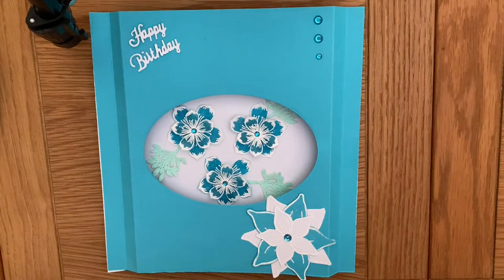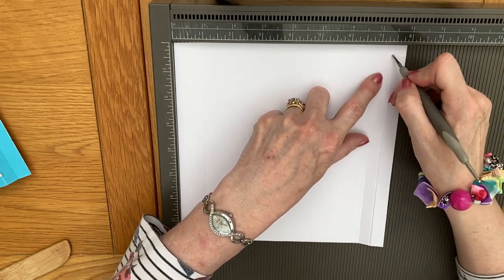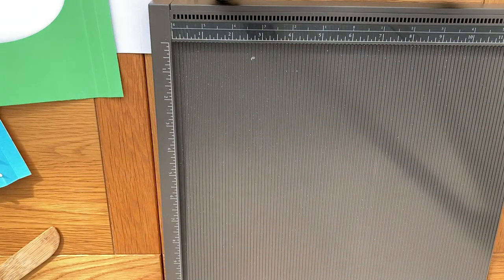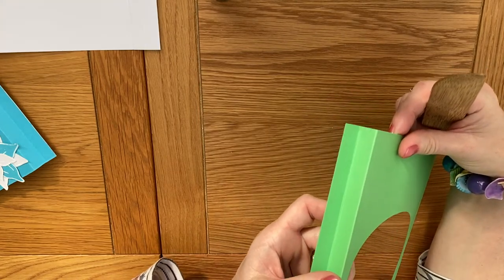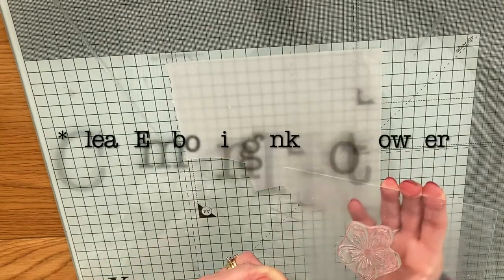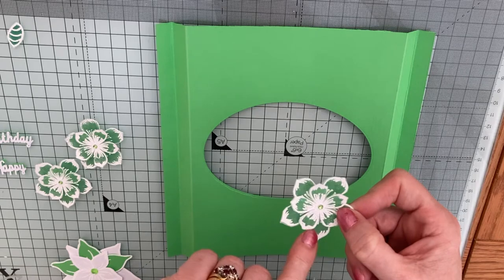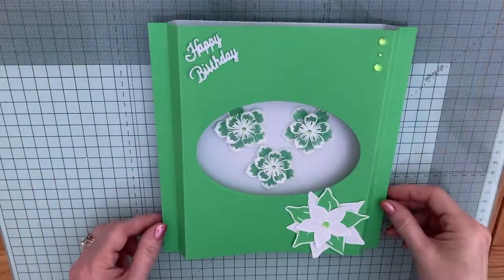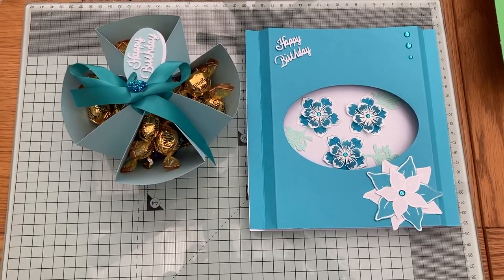How to Make a Shadow Box Card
Hi All, I hope you enjoy todays tutorial.

If you have any questions or video suggestions leave them in the comment box below.

Lynn :-)